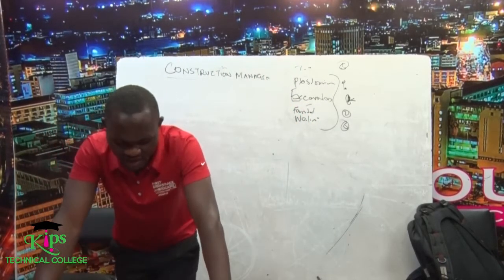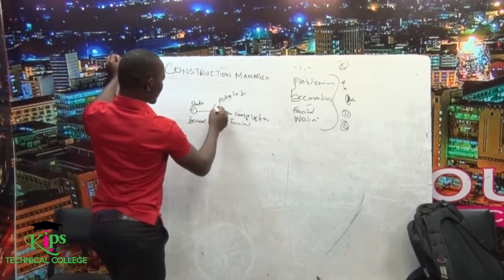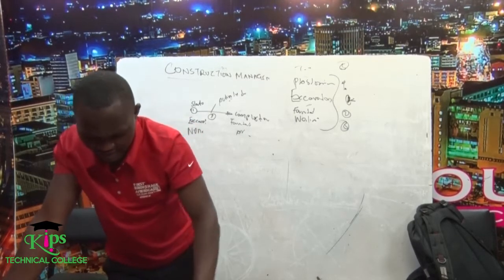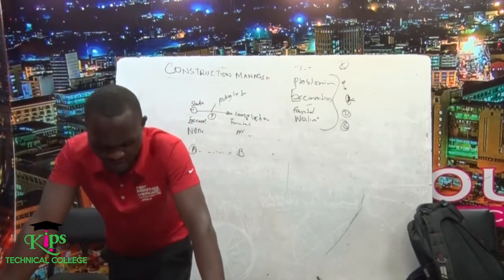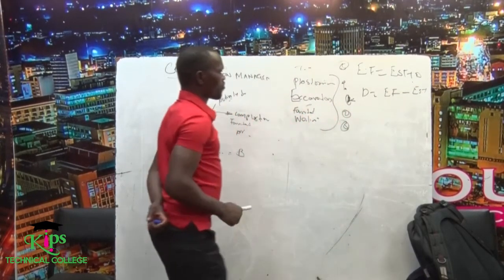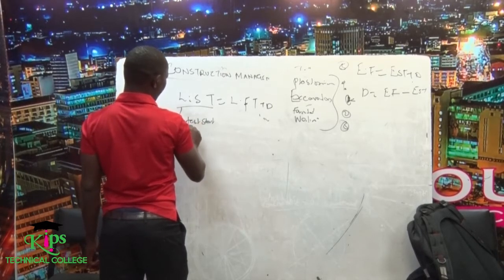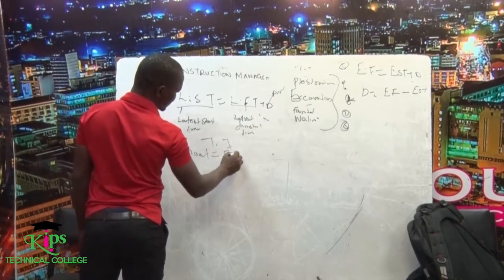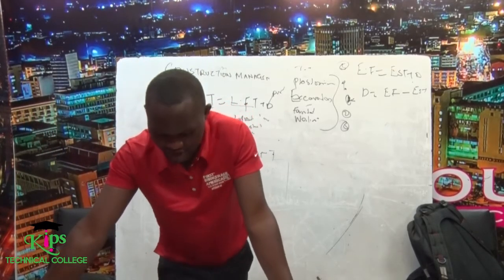construction management 2